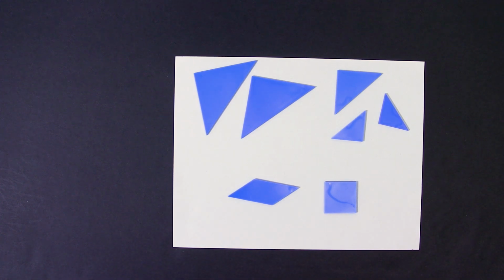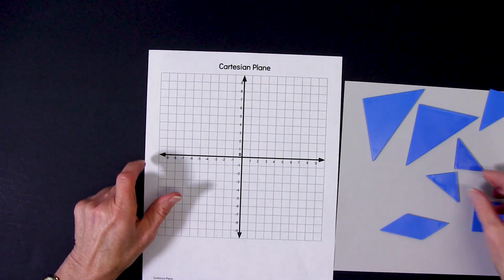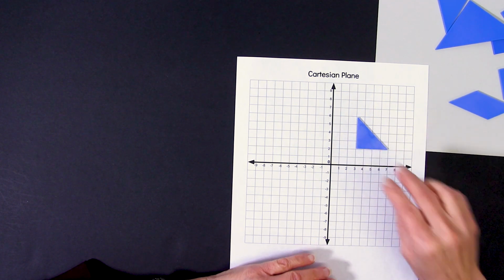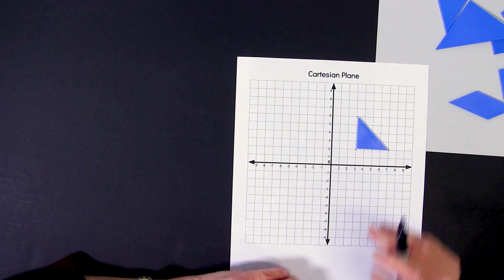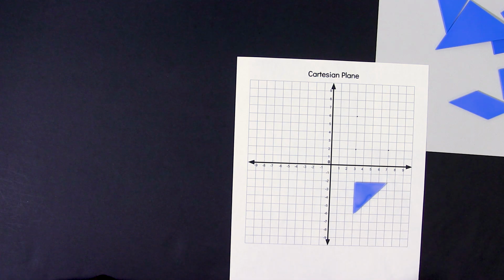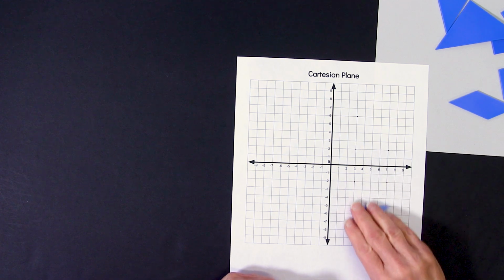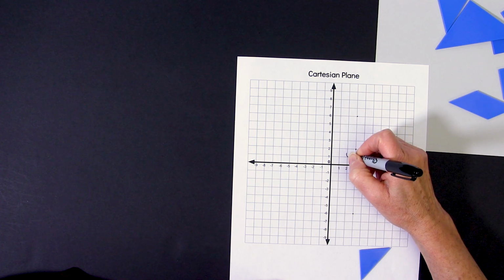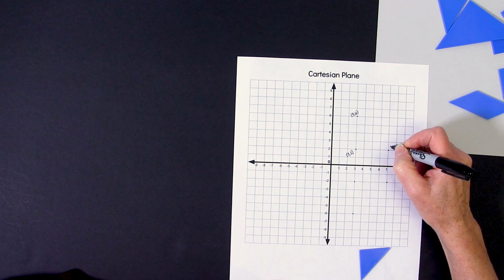Tangrams - Transforming a Shape on a Cartesian Plane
Master Math concepts with Tangram Puzzles! Learn how to leverage the power of tangrams to teach and visualize mathematical ideas.

This video explores transformations of polygons on a Cartesian plane using tangrams through hands-on shape manipulation. Perfect for teachers seeking interactive classroom activities and parents wanting to boost their child's math skills. Make math learning interactive and enjoyable!